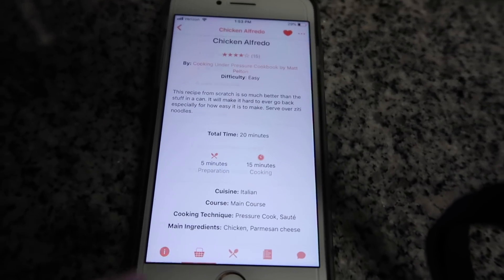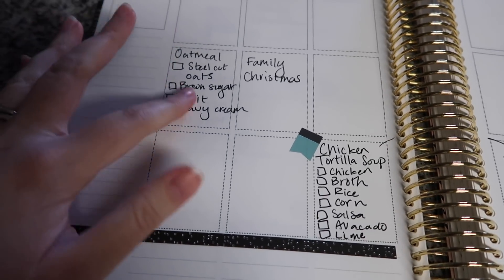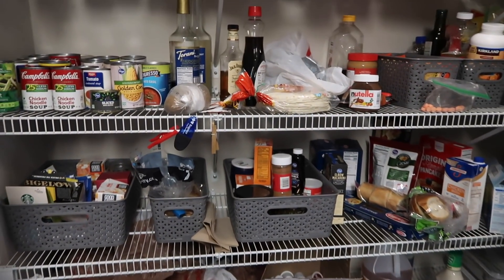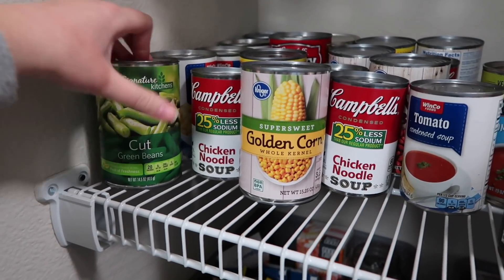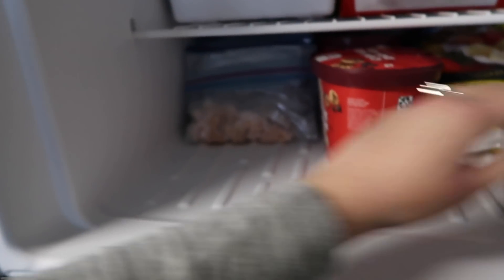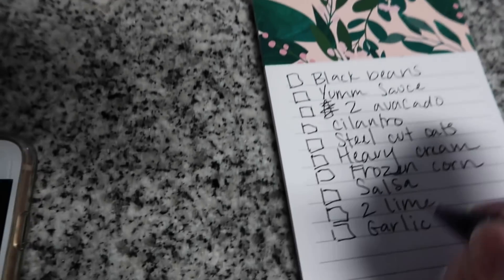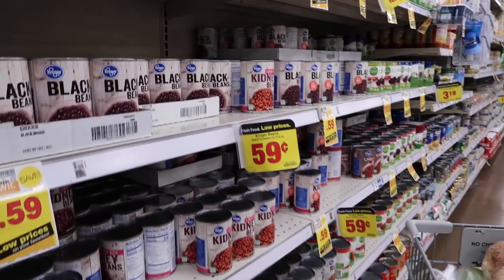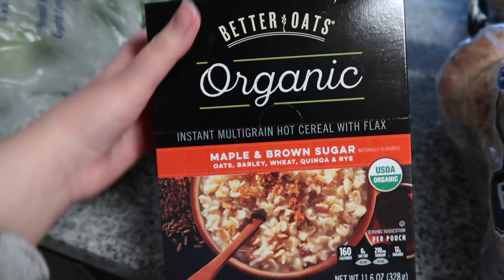MEAL PLANNING & GROCERY HAUL ON A BUDGET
Here's what a typical week looks like for us with meal planning and grocery shopping as a family of two! This is how I meal plan to save money on our grocery budget and spend about $50 a week on groceries while still buying decent foods.

Camera I use